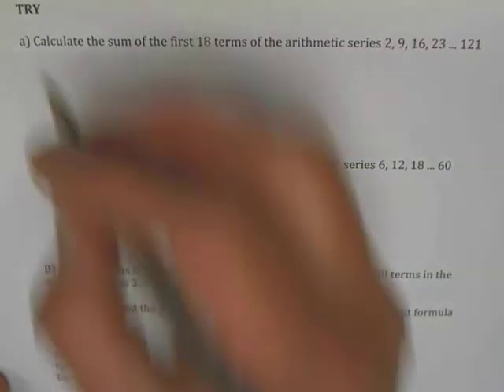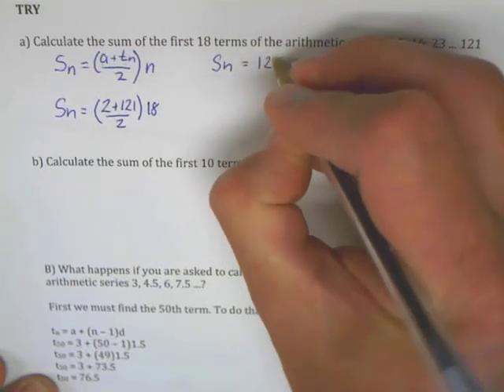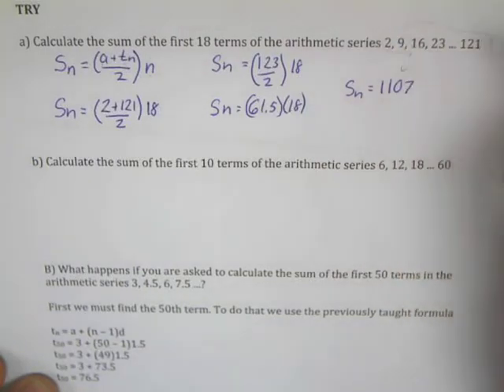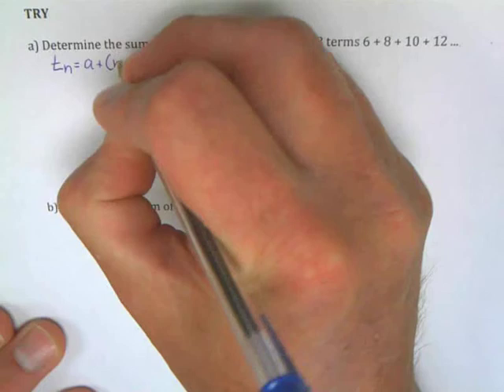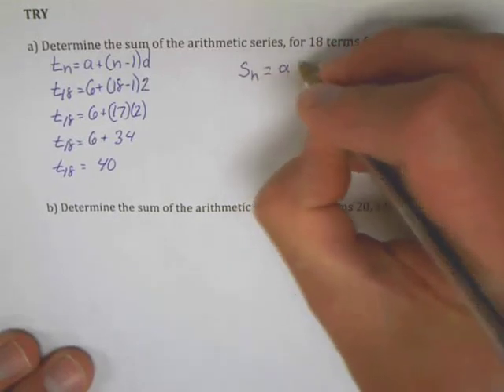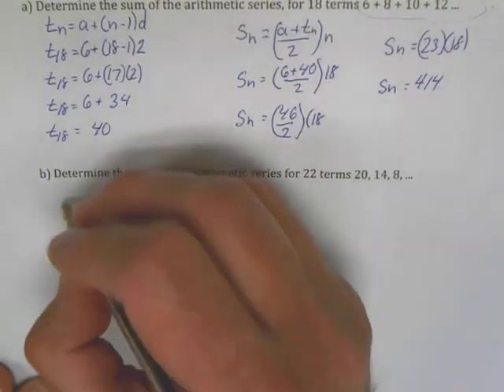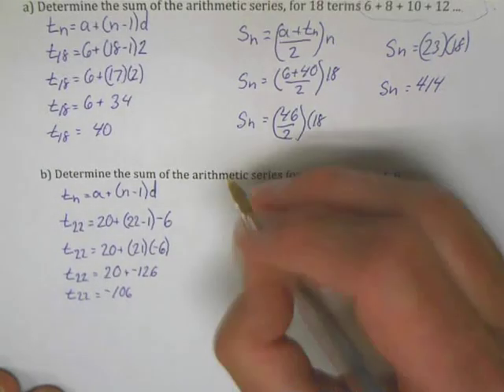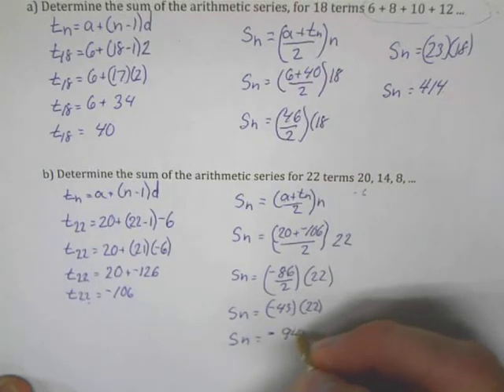1 3 Sum of an Arithmetic Series